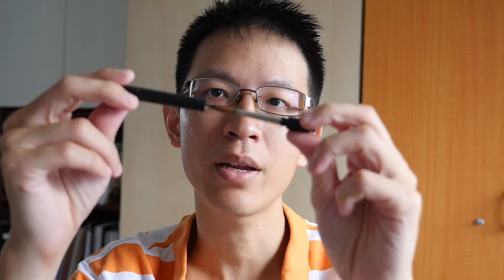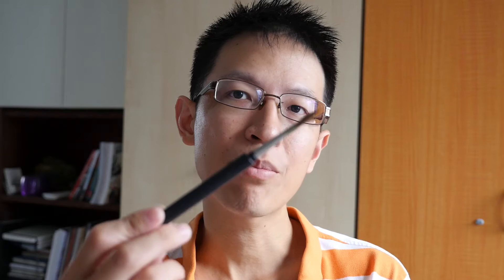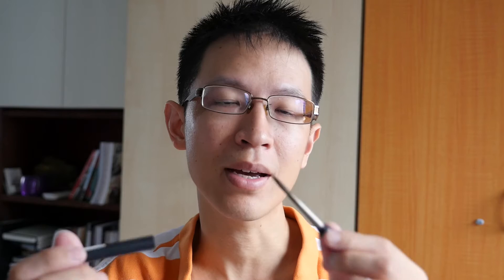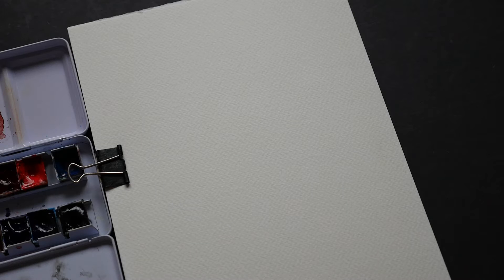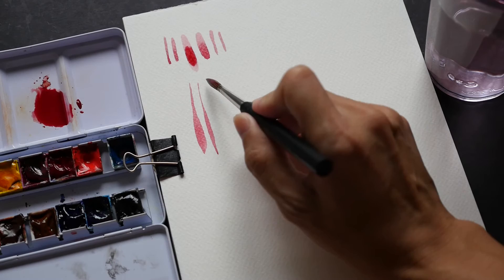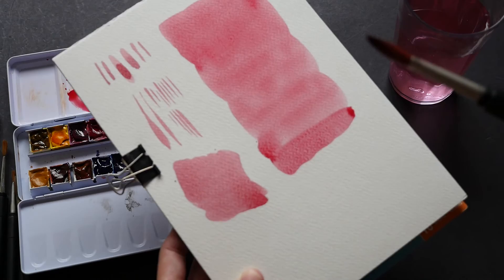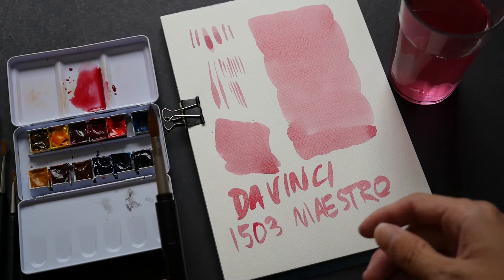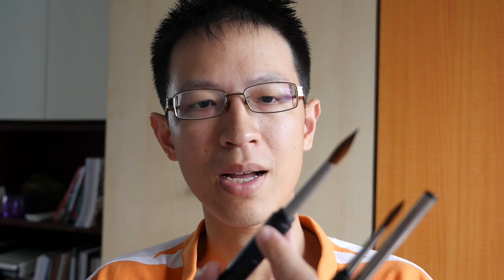Review: Da Vinci Maestro Travel Watercolor Brush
Here are individual reviews for the brushes...

Da Vinci Series 1523 Russian Red Sable Travel Watercolor Brush